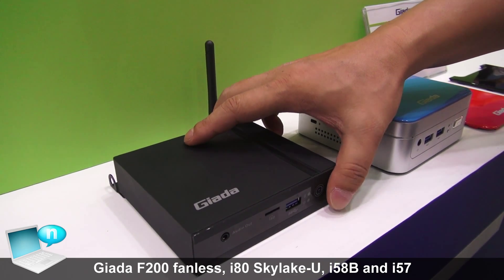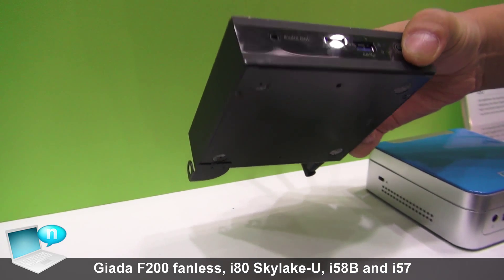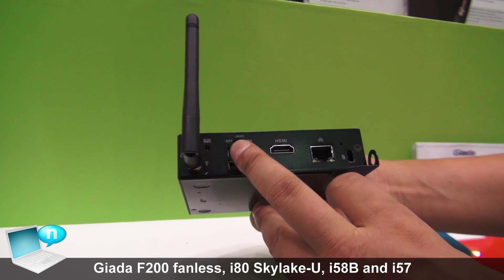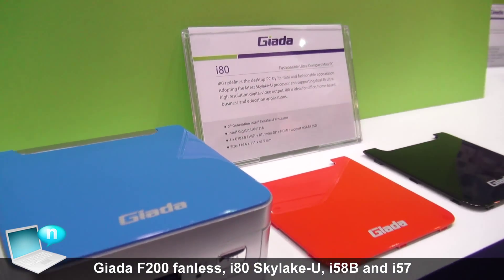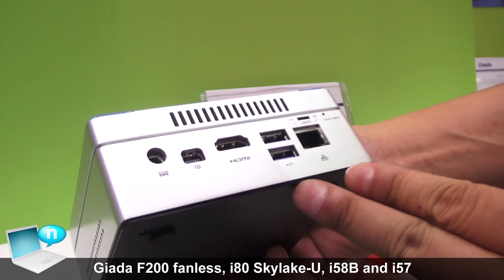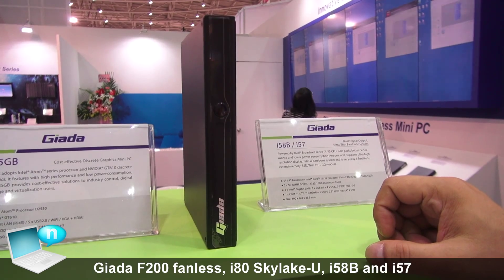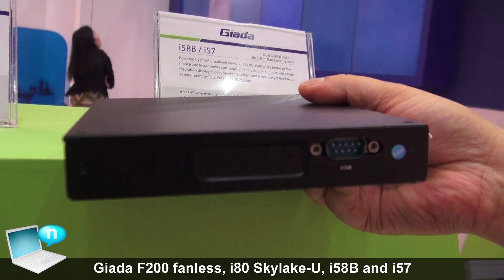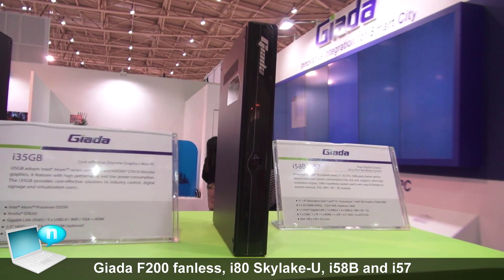Giada F200 fanless, i80 Skylake U, i58B and i57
Giada F200 is a fanless and compact mini-PC with Celeron Bay Trail (update to Intel Braswell coming soon), Giada i80 is the first mini-PC based on Intel Skylake-U CPUs, and Giada i58B is an update with Intel Core 5th gen and COM port of the popular slim barebebone i57.